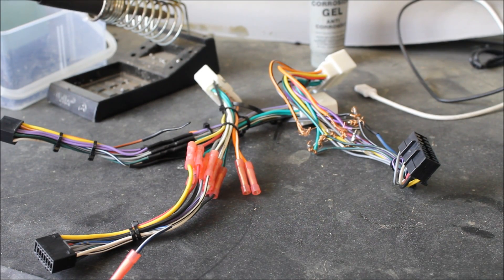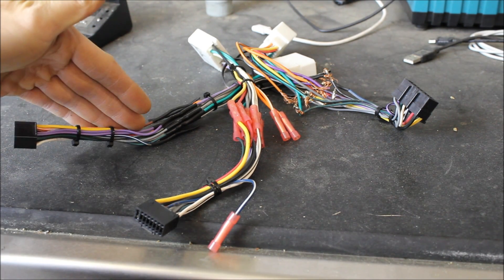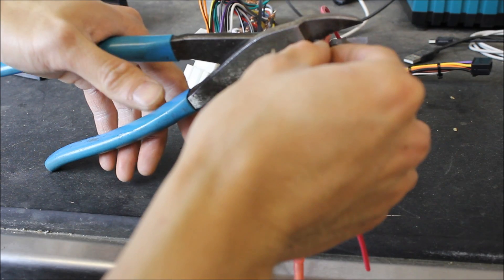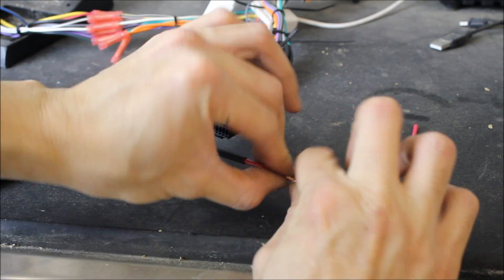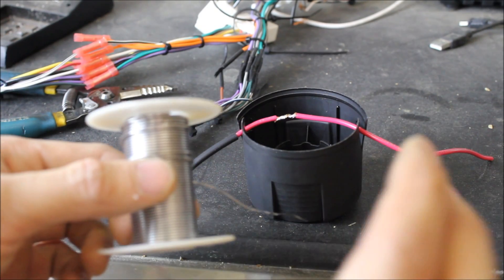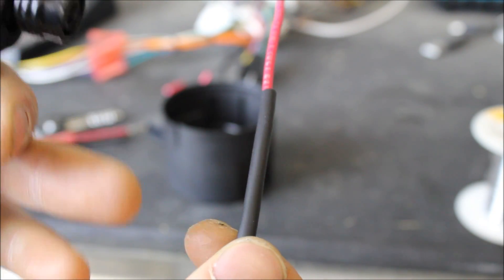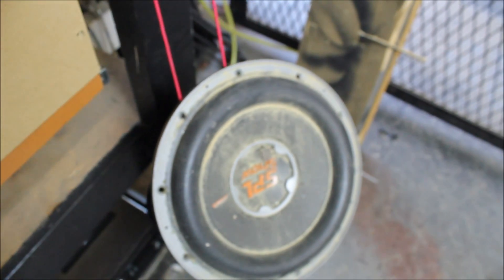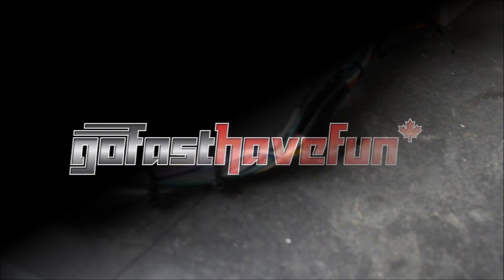Butt Connectors vs Solder | Crimping vs Soldering | Wire Connections | AnthonyJ350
In this video I compare and contrast two styles of connections that are most commonly found in an install bay environment. Crimping with butt connectors and soldering.

If done properly, both are very solid connections. However I think soldering is still better because it's less prone to failure and corrosion.

About AnthonyJ350

Canada